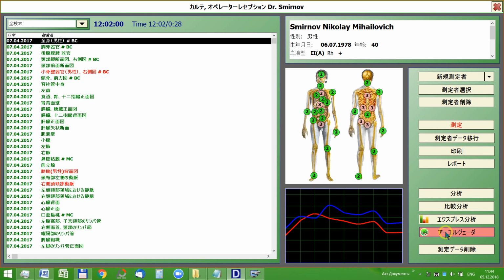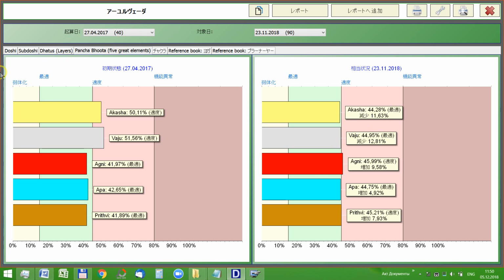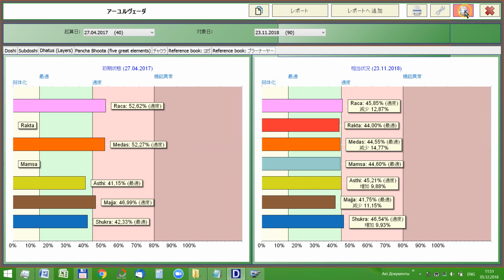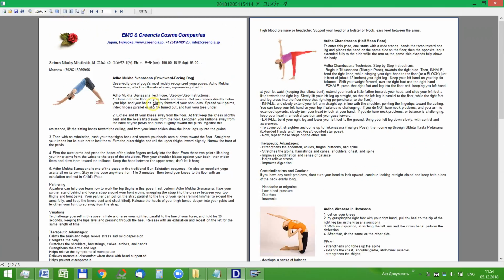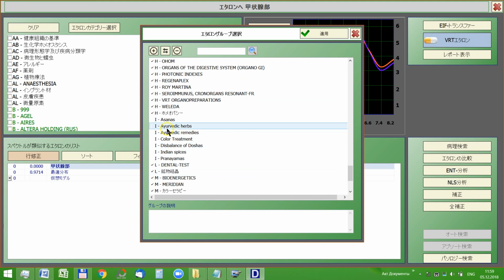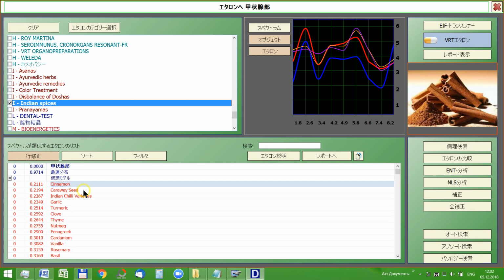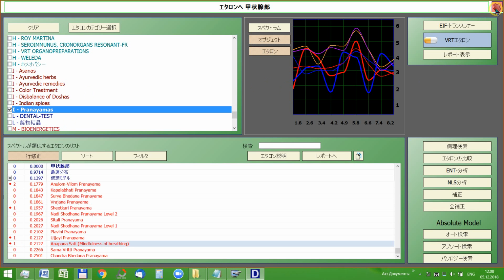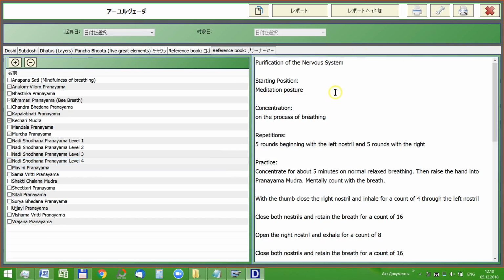Japan 007 Ayurvedic possibilities